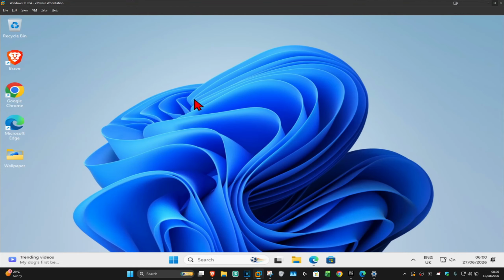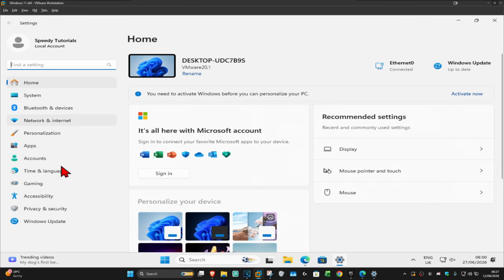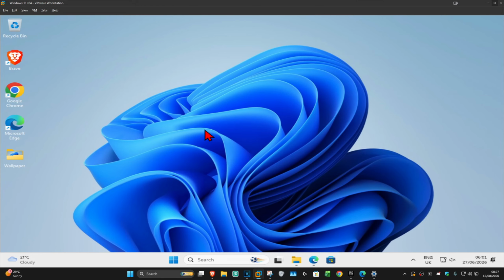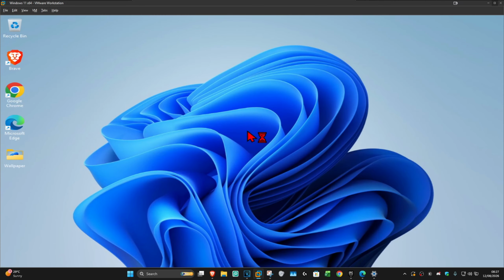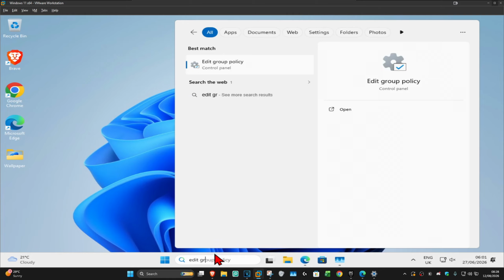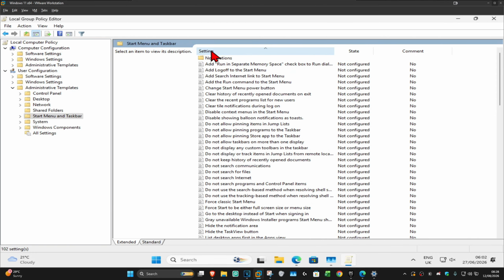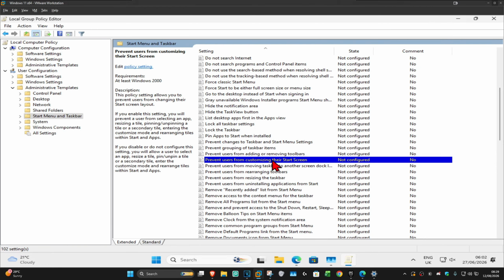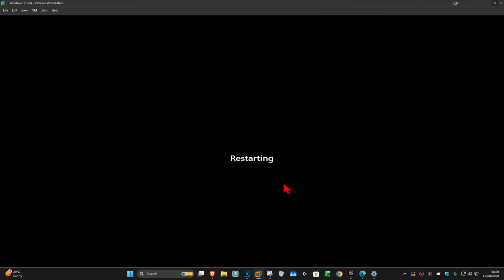How To Fix Windows 11 Start Menu Pin Limit Gone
If the Windows 11 Start Menu pin limit is gone or the Start Menu behaves differently when adding pinned apps, it can make managing your pinned applications difficult. This tutorial explains how to fix Windows 11 Start Menu pinning issues and restore normal pinned app behavior.